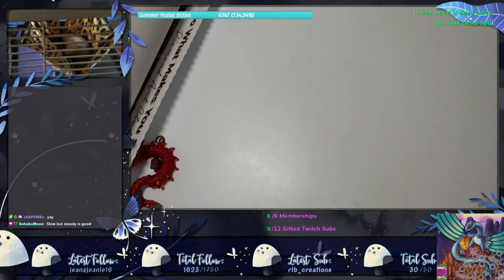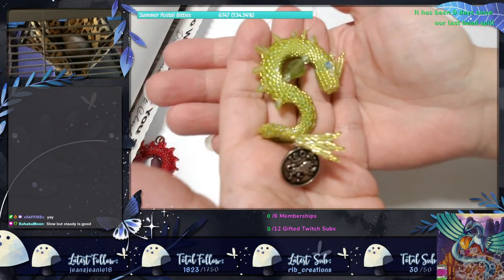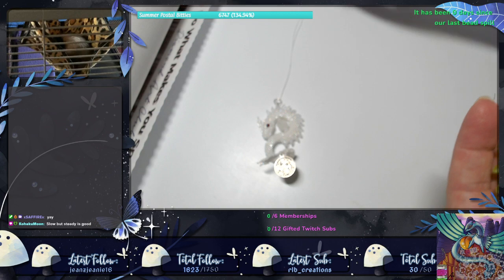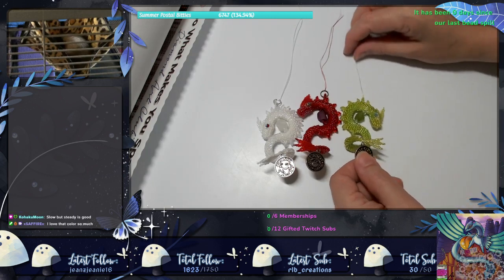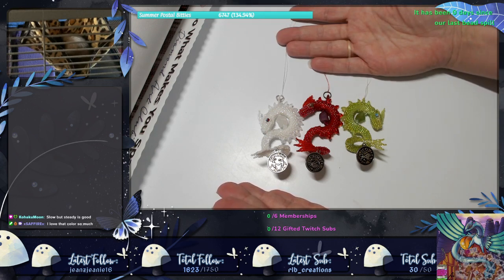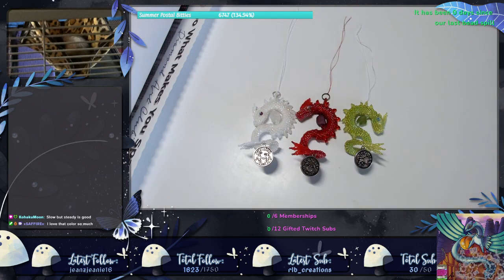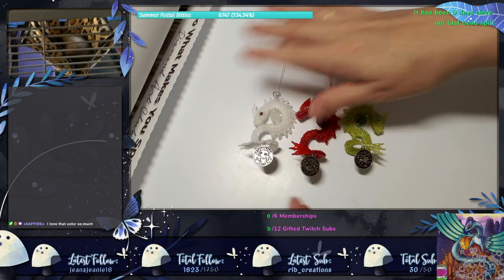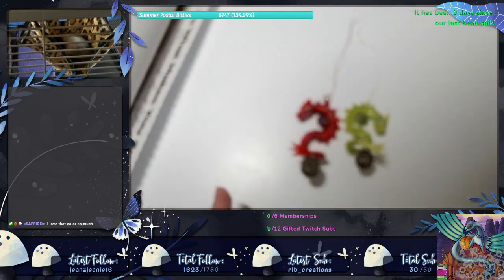Twitch Highlight: Zodiac S-Dragons Gemini Cancer and Leo Finished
Another 3 SDragons with Zodiac inspiration are complete!

Mon-Fri 930am to 1130am MST